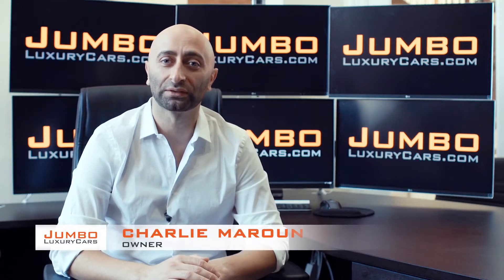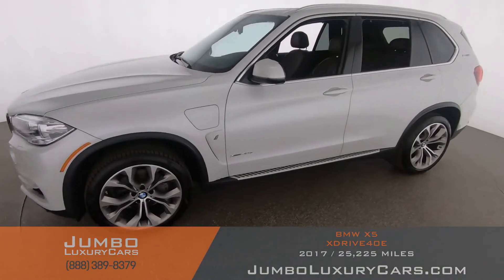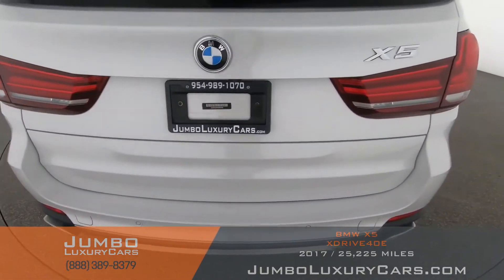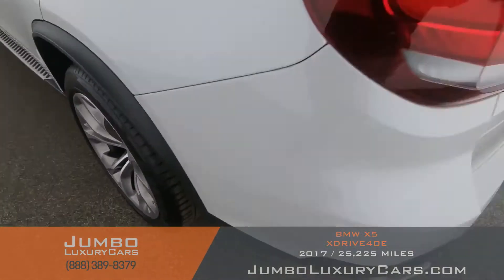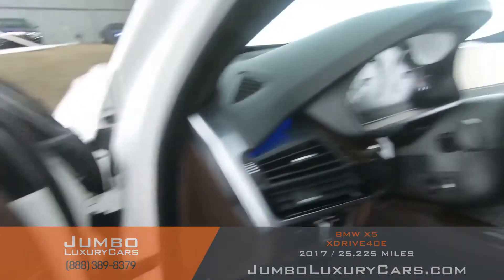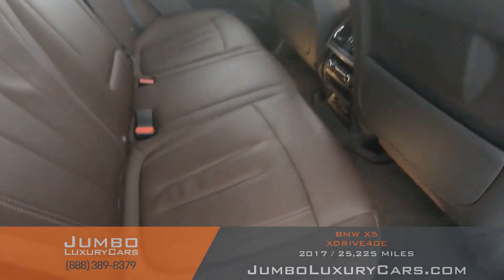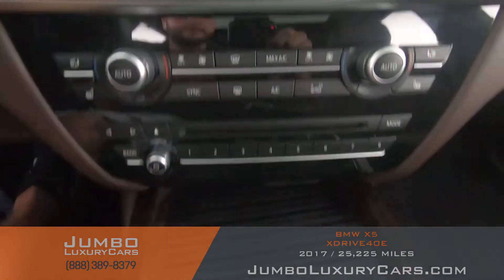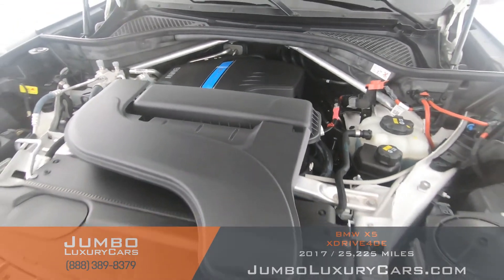2017 BMW X5 - Stock #8735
INSTALLED OPTIONS:
20" Wheel 451 W/ Perf RFT Light alloy Y-spoke Tires: P275/40R20 Fr & P315/35R20 Rr Perf Run-Flat: $950
Mineral White Metallic: $700
Mocha Dakota Leather
Cold Weather PackageHeated Steering WheelHeated rear seatsRetractable headlight washers: $550
Driving Assistance PackageRear view cameraHead-up Display: $1,400
Driving Assistance PlusActive Blind Spot DetectionActive Driving AssistantSide and Top View CamerasSpeed Limit Info: $1,700
Premium PackageComfort Access keyless entry4-zone climate controlSiriusXM Radio w/ 1 year sub.Wireless ChargingWiFi Hotspot with comp 3 MEnhanced USB & Bluetooth: $2,700
Rear Manual Side Window Shades: $250
Running Boards: $400
Harman Kardon Surround Sound: $875
Roof Rails In Satin Aluminum
Apple Car Play Compatibility: $300
2017 BMW X5 xDrive40e

- 360 Image of the interior
- MSRP/Window sticker

We offer:
- 7-day buy-back guarantee. *If there is any issues with the car, or the vehicle is not as described, we will take the car back!
- 30 day warranty ( + Manufacturers warranty and extended warranties )